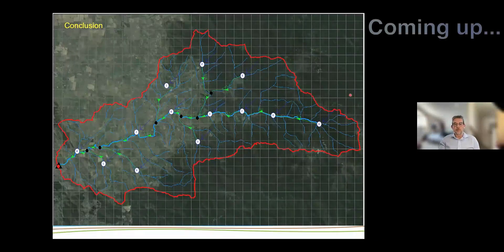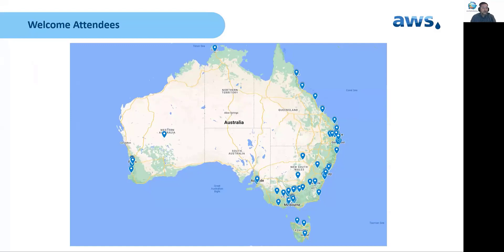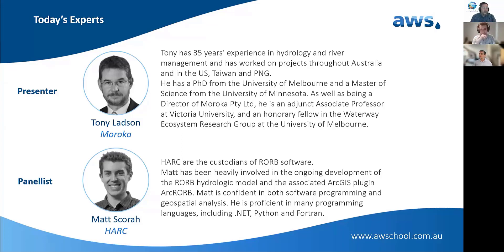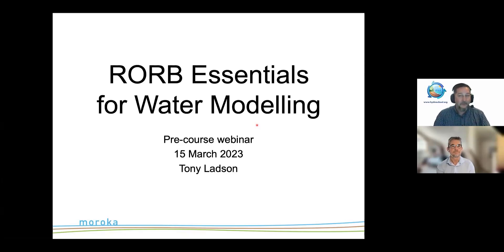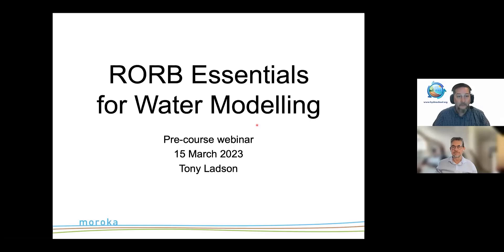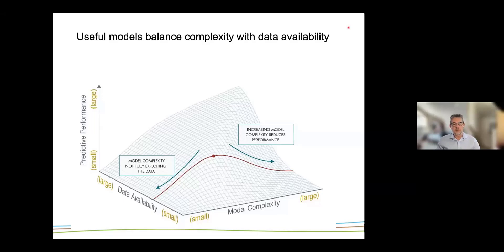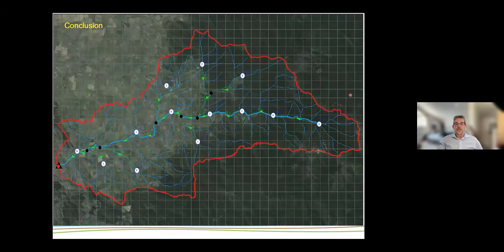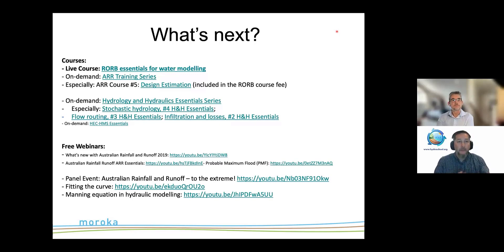RORB essentials for water modelling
***Chapters***
00:00 - Coming up
00:37 - Presenter Introductions | Polls
12:01 - RORB applications
19:19 - Delatite River case study | Tonga Bridge
27.24 - Rainfall data types for RORB model input
30:00 - Rainfall temporal patterns
35:05 - Routing parameters | Losses
43:11 - RORB Conclusion
44:40 - Upcoming courses | Free webinars
46:22 - Q&A
1:01:44 - Wrapup

Learn how to apply RORB to model general runoff and streamflow routing from rainfall and other channel inputs

RORBwin is a free and open-source interactive runoff and streamflow routing platform used to calculate catchment losses and flood hydrographs from rainfall and other channel inputs.

RORB has been widely used by Australian hydrologists for many years (the first version was released in 1975). The core runoff-routing concepts in RORB have withstood the test of time but recent versions are thoroughly modern and can implement the procedures from Australian Rainfall and Runoff 2019 including the use of pre-burst rainfall and Monte Carlo sampling of temporal patterns and initial loss.

This webinar introduces RORB, describes its capabilities, input data requirements, and options for conducting simple runs, ensemble runs with multiple rainfall temporal patterns, and Monte Carlo sampling of a range of inputs.